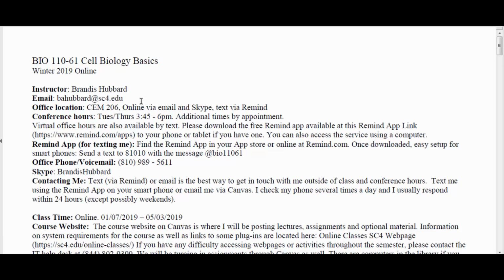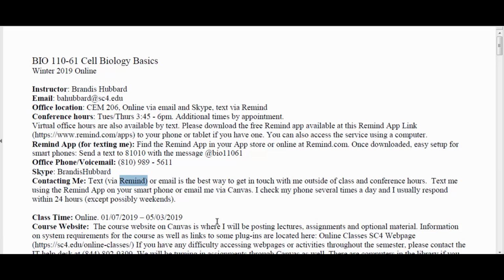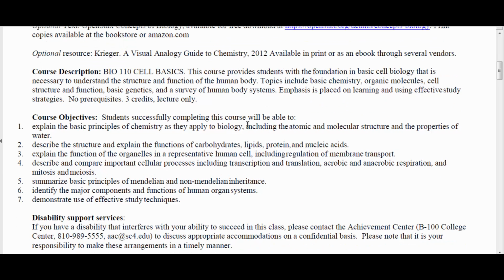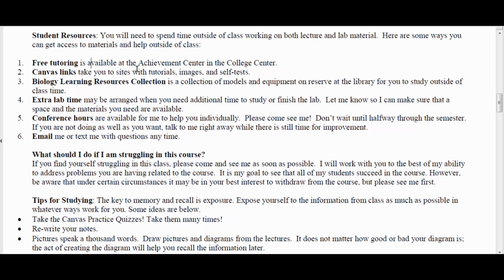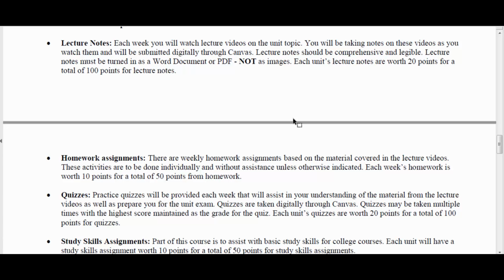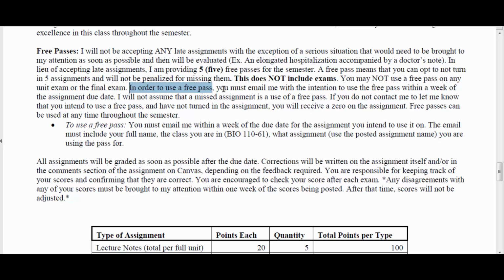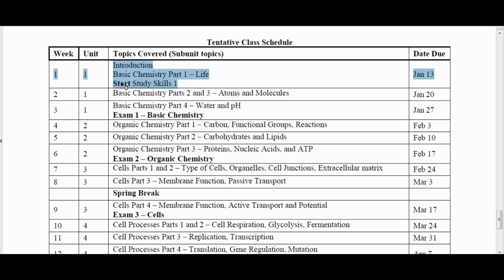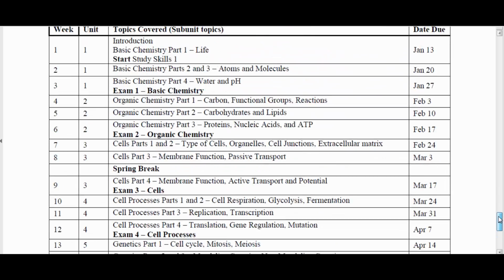BIO 110-61 Syllabus Video 19WI